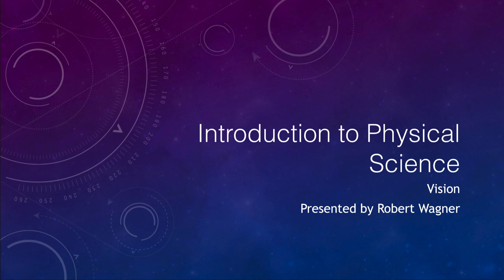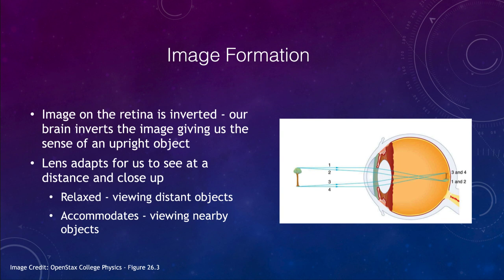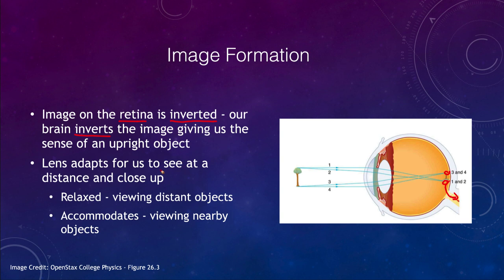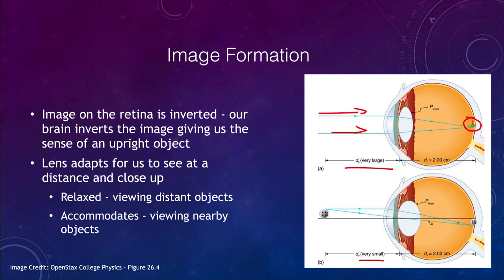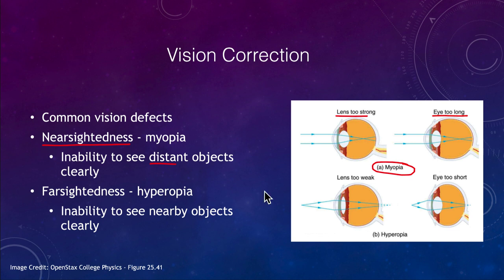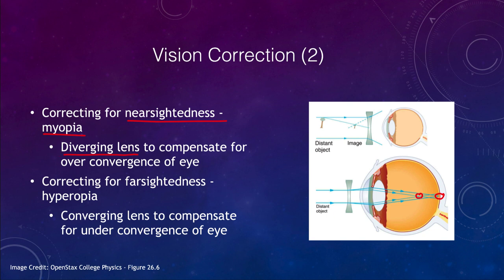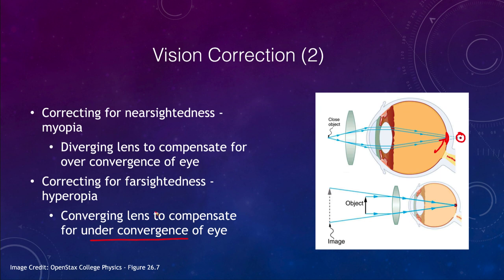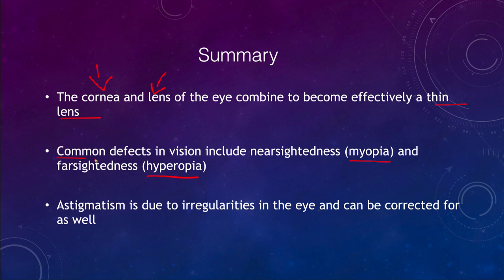Lesson 7 - Lecture 6 - Vision - OpenStax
In this video, I will discuss optics and how they apply to our eyes.